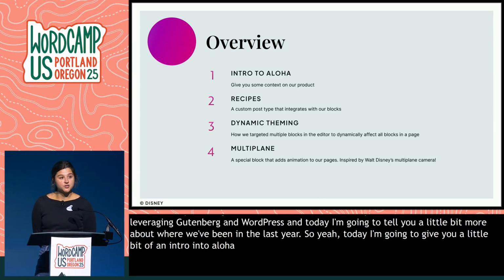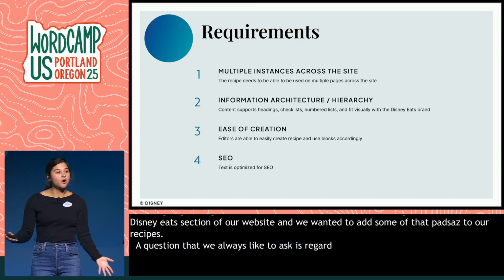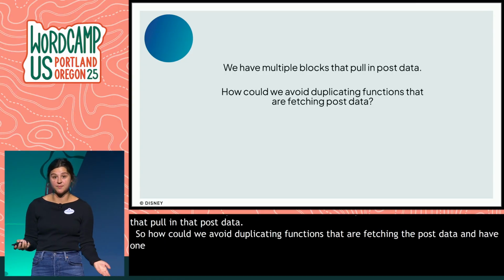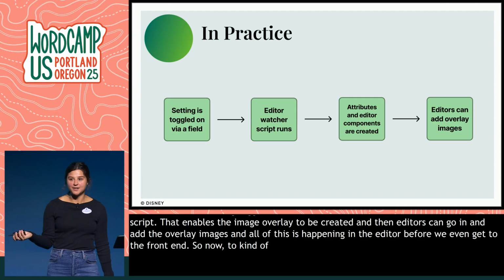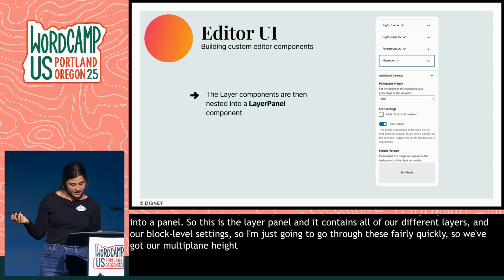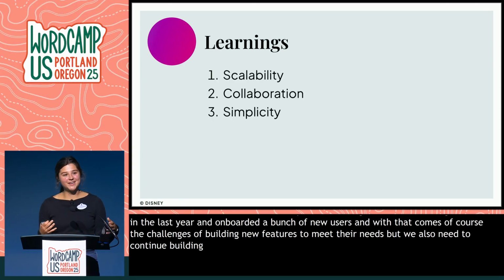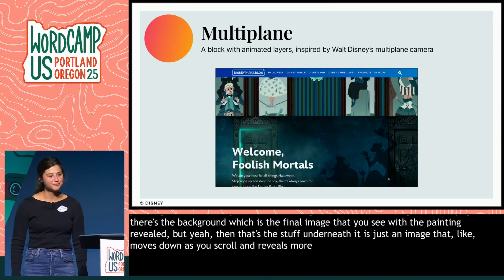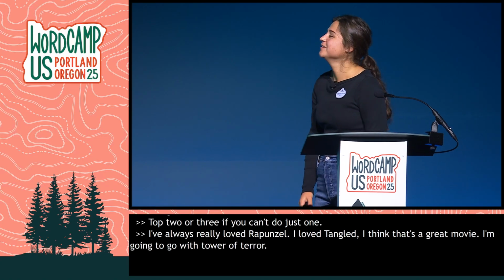WordCamp US 2025 - Stephanie Stelzer "Coding the Magic"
In this session, Stephanie Stelzer will share how her team at Disney leverages WordPress and Gutenberg to craft immersive digital experiences across Disney’s platforms. She’ll showcase custom features that bridge design and development, offering a behind-the-scenes technical look at the tools her team has built to elevate storytelling. Attendees will gain insights into how WordPress can be transformed into a powerful creative engine for large-scale digital storytelling.